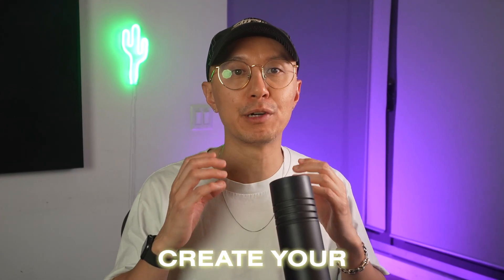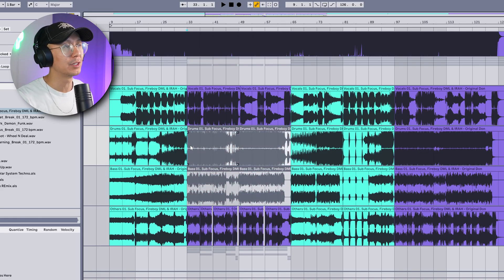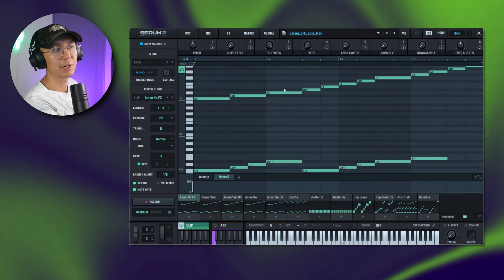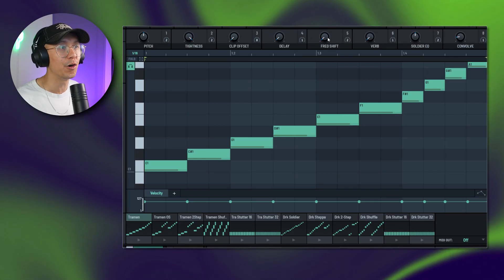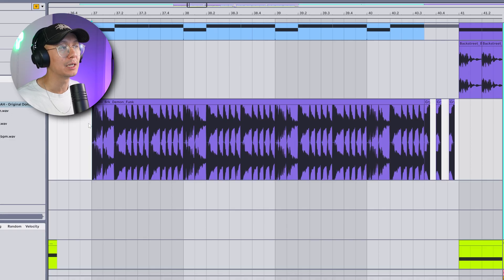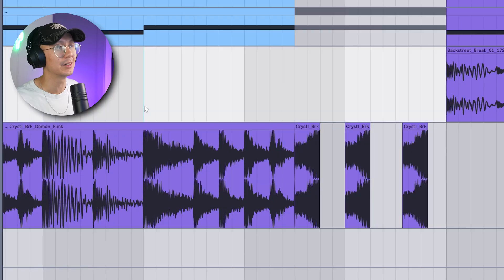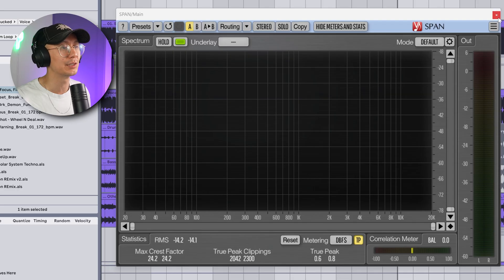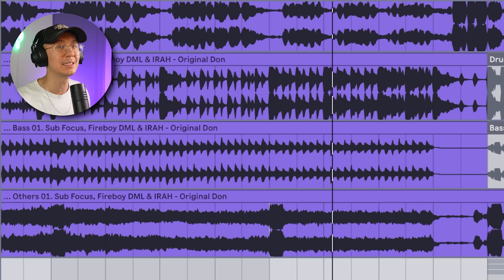Remixing Beatport’s #1 DnB Track in Ableton Live 12.3 (DJ Edit Tutorial)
👉𝗚𝗡𝗔𝗥𝗟𝗬 𝗩𝗢𝗟. 𝟮 𝗦𝗲𝗿𝘂𝗺 𝗣𝗿𝗲𝘀𝗲𝘁 𝗣𝗮𝗰𝗸

Learn how to create powerful DJ edits and remixes in Ableton Live 12.3 using tools from Deviant Audio and Junglism. In this tutorial, I show my full workflow for flipping tracks, adding drums, bass, and energy for the dancefloor, all inside Ableton. Perfect for DnB, Jungle, and Bass Music producers.

0:00 Intro: DJ edits in Ableton Live 12.3 with Junglism
0:40 Import, BPM/Key setup and Stem Separation workflow
02:59 Build Jungle drums with Junglism presets, patterns, macros
05:41 Bass design: sub + harmonics using Gnarly Vol. 2
06:49 Switch-ups and FX: extra breaks, reverse snares, laser bass + Splice search
10:15 Splice “Search with Sound” workflow and sample matching
11:52 Mastering loudness to match the original (chain and meters)
15:44 New Tremolo tip in Auto Pan and full playthrough